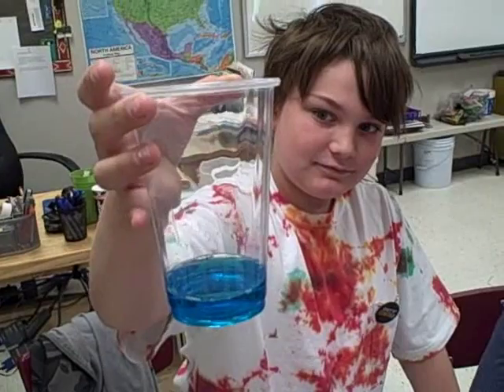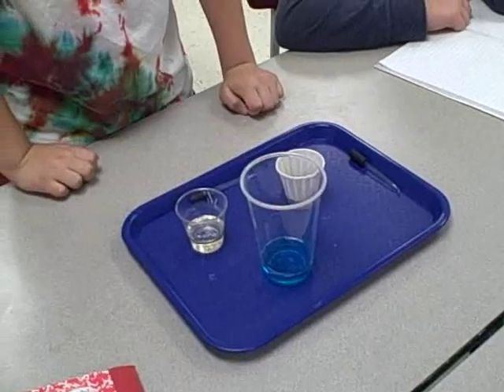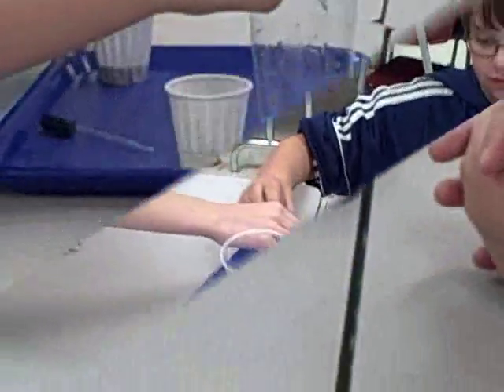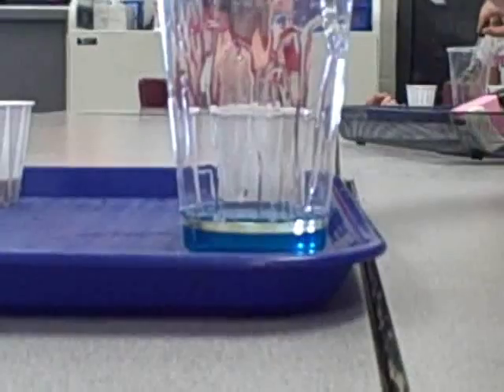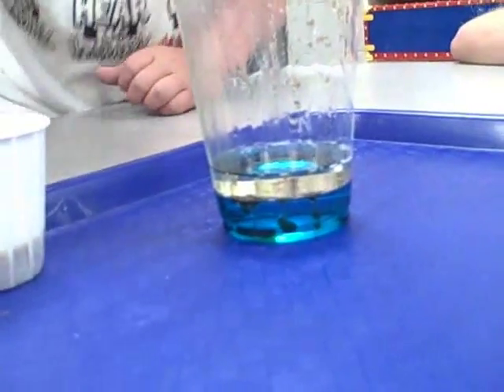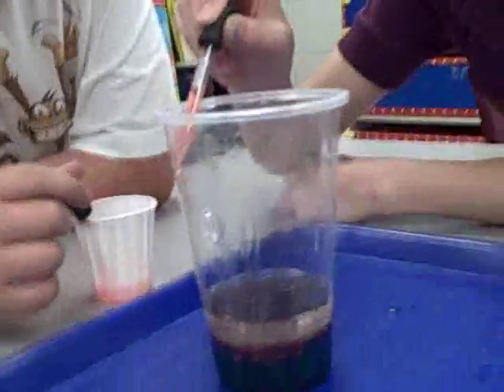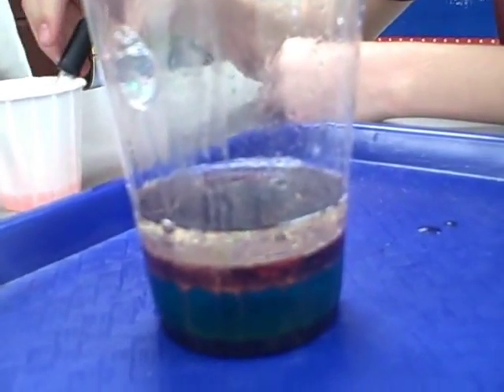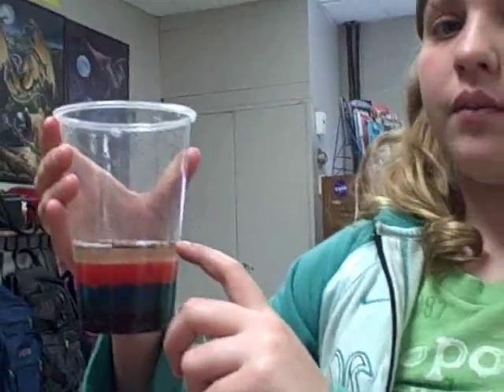Density levels; an elementary science experiment for use in the Elementary classroom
Making levels with ordinary household things.